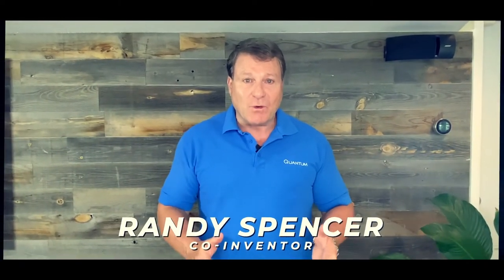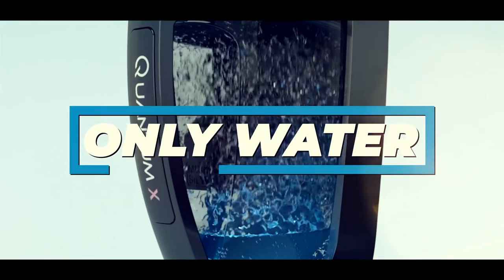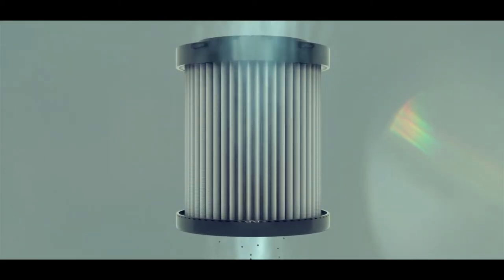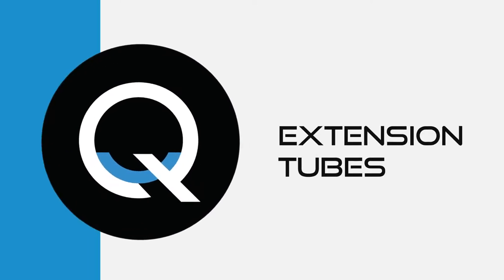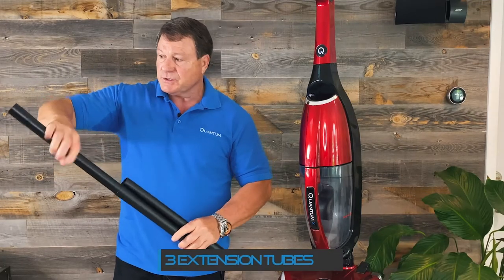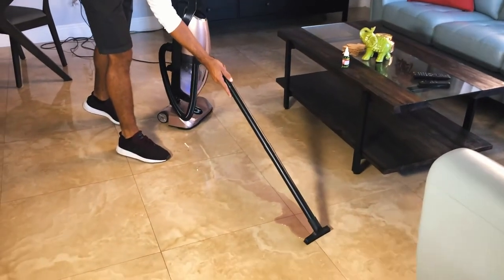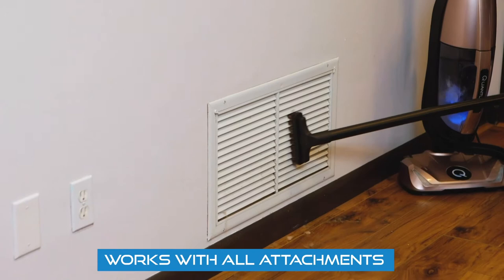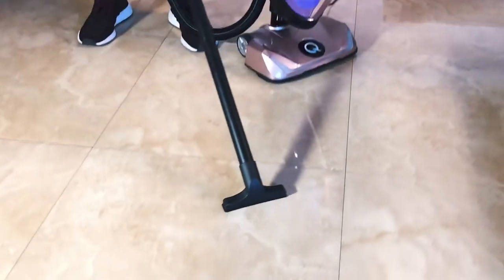Quantum X Vacuum | Extension Tubes